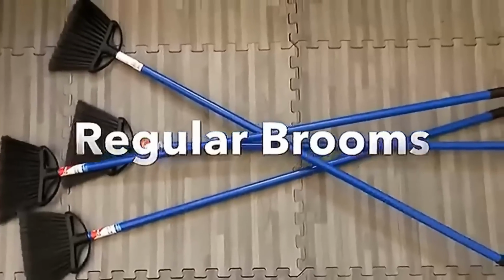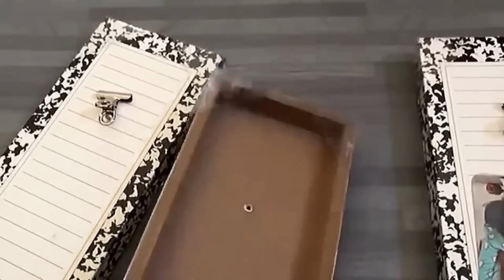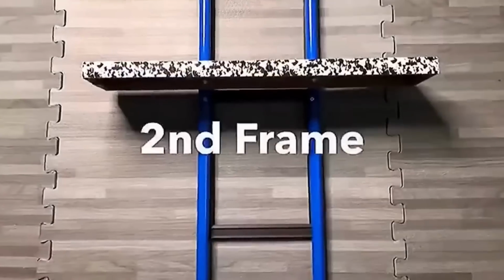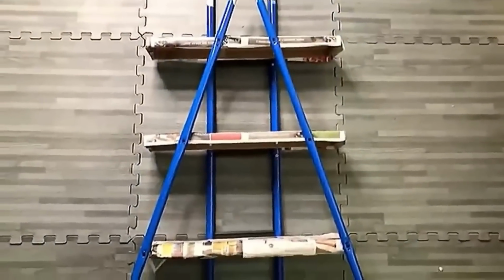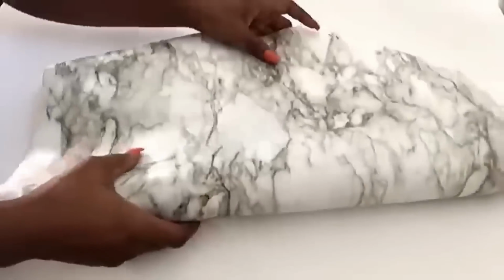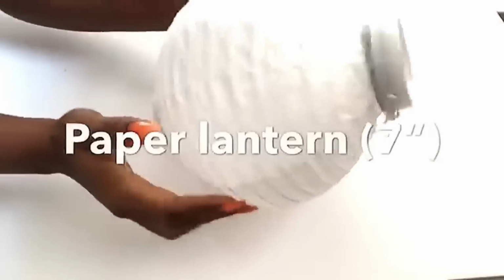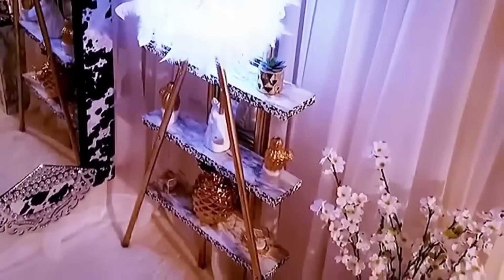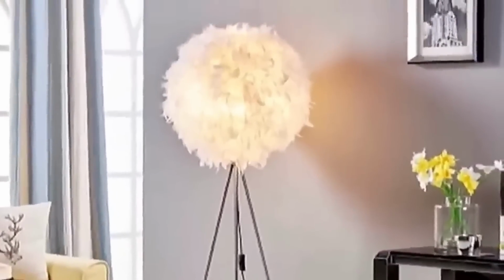NEW 2025 DOLLAR TREE Lighting Idea To TRYOUT!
homedecor diy diyproject dollartree dollartreediy diyhomedecor It is an inexpensive yet sophisticated Diy That is Quick and Easy to make.

ALL THE ITEMS USED:
Feathery fur trim from Michael’s craft store

Dollar Tree:
3 Mirrors
Paper lantern

Family Dollar:
4 Brooms
3 wooden boards

Walmart:
10” Paper Lantern
11/2” screws
1” screws

Mirror Reflective Paper
Mirror Tiles:
Small and Handy Drill Gun:

qualifying purchases."

yoduvh_diy